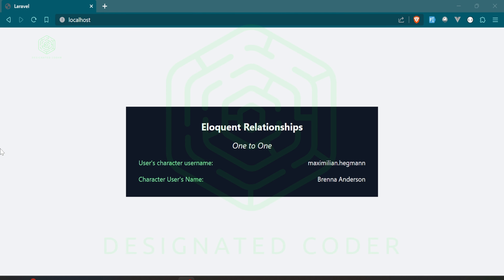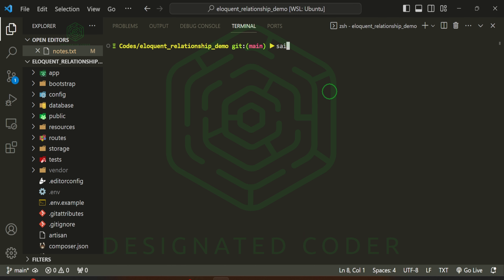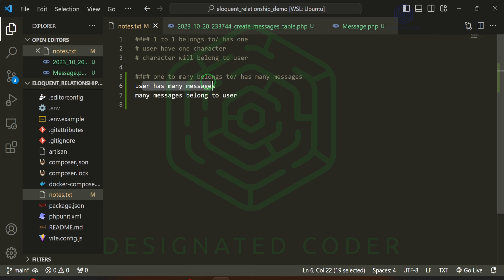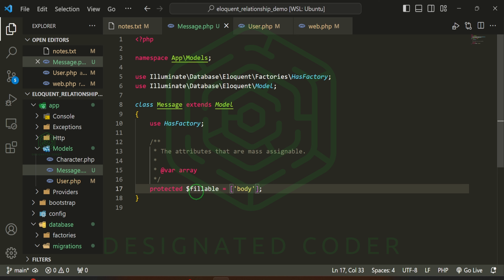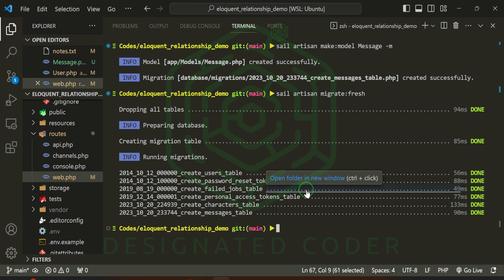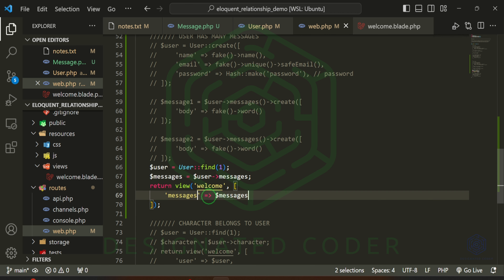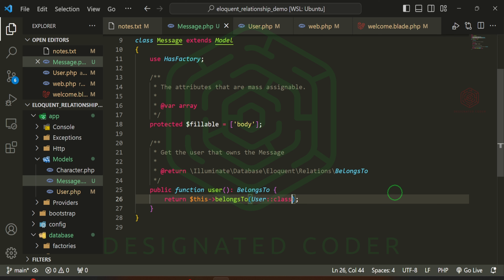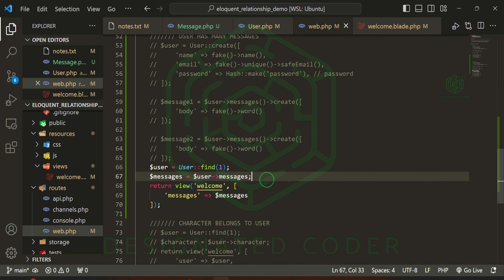Laravel Eloquent Relationships: [2] One to Many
Let's go back to basics with Laravel Eloquent relationships.

This episode we focus on the one to many relationship.